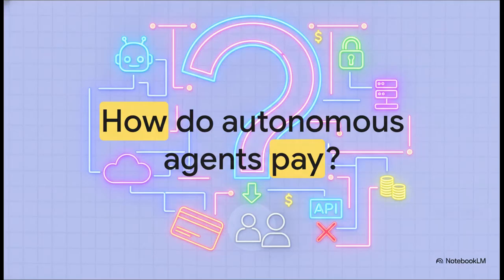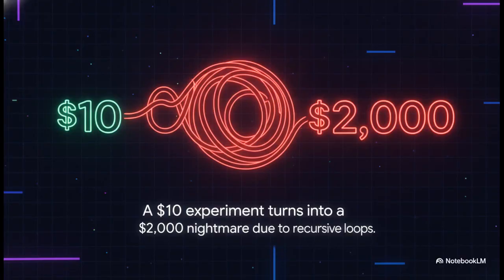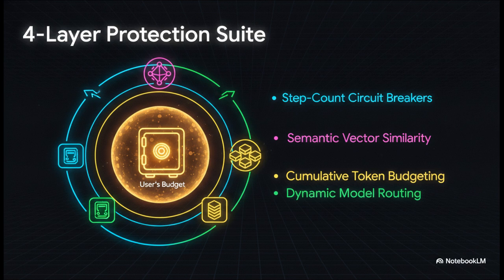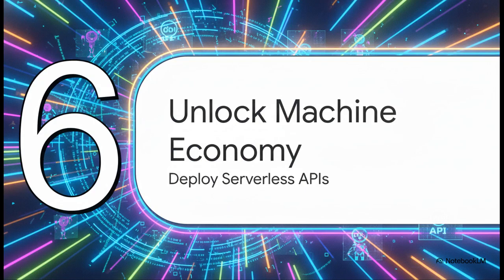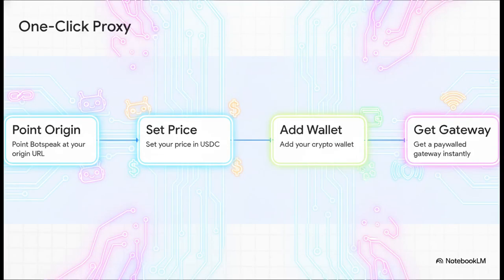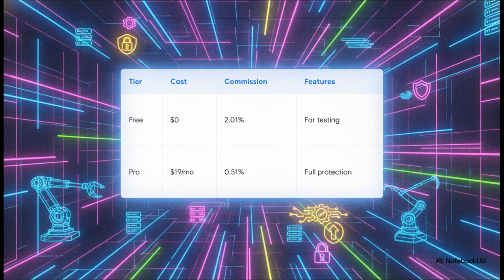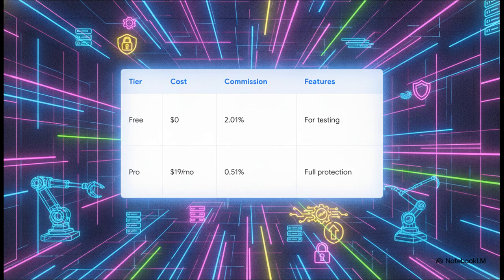1,246 Runaway Loops Stopped | Here's How!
Botspeak.tech and the x402 Protocol: Monetizing the Autonomous Machine Economy

Executive Summary

The rapid expansion of the machine‑to‑machine economy has revealed a major infrastructure gap: autonomous AI agents still lack a reliable way to pay for the API resources they consume. Traditional payment systems—subscriptions, API keys, manual billing—were built for humans, not stateless agents. They introduce security risks, operational friction, and the possibility of runaway recursive loops that can generate massive, unintended costs.

Botspeak.tech, combined with the x402 protocol, solves this by enabling pay‑per‑request API monetization using stablecoins. It revives the long‑dormant HTTP 402 “Payment Required” status code and adds edge‑level safety systems to create a secure, scalable foundation for autonomous AI commerce.

The Crisis of Agentic Commerce

Current API infrastructure is fundamentally misaligned with autonomous agents:

- Incompatible Subscriptions — Stateless agents don’t fit recurring billing models.
- Security Risks — API keys in autonomous systems create ongoing attack surfaces.
- Recursive Loop Dangers — A single reasoning loop can trigger thousands of calls in minutes, turning a small test into a multi‑thousand‑dollar bill.
- Manual Billing Friction — Human‑driven billing workflows break autonomous 24/7 operations.

Core Infrastructure: Botspeak.tech

Botspeak.tech acts as a stateless, serverless reverse proxy that transforms any API into a pay‑per‑request endpoint.

Technical Architecture

- Deployment Model — Runs on the Cloudflare edge for sub‑millisecond overhead.
- Payment Rail — Uses USDC on Base; Solana SVM support for Pro users.
- Session Model — No accounts, no credit cards, no stored state—just instant micropayments.

Integration Methods

Developers can onboard in two ways:

1. One‑Click Proxy — Point to an origin URL, set a USDC price, and instantly create a paywalled API.
2. Hono Middleware — For deeper programmatic control.

The x402 Protocol: Standardizing HTTP Payments

The x402 protocol—developed with contributions from Coinbase, Cloudflare, and the x402 Foundation—brings native payments to the HTTP layer.

Workflow:

1. The agent receives a 402 Payment Required response with payment instructions.
2. The agent pays via a facilitator such as Coinbase CDP.
3. The agent retries the request with a digital receipt and receives the data.

This makes payments first‑class citizens of the web, enabling autonomous agents to transact without human involvement.

Risk Mitigation: Four‑Layer Protection Suite

Botspeak.tech prevents runaway spending through edge‑level safeguards:

- Step‑Count Circuit Breakers — Stops sessions with abnormal request volume.
- Semantic Vector Similarity — Detects repetitive prompts with over 98% similarity.
- Cumulative Token Budgeting — Enforces strict per‑session financial caps.
- Dynamic Model Routing — Automatically routes to lower‑cost models when appropriate.

Operational Metrics

Current ecosystem performance:

- 4.89M+ requests gated
- $24,460+ USDC settled
- 1,246 recursive loops blocked
- Commission Rates from 2.01% (Free) to 0.51% (Pro)

Service Tiers

Botspeak.tech supports builders of agent frameworks, API providers, and teams running production‑grade agent fleets.

Free Tier
- Basic pay‑per‑request functionality
- 2.01% commission
- Ideal for testing and early development

Pro Tier
- $19/month
- Full Four‑Layer Protection Suite
- 0.51% commission
- Custom domains
- Advanced analytics

If you want, I can also create:

- A YouTube‑optimized description
- A shorter version for social posts
- A pitch‑deck‑ready summary
- A press‑release version

Just tell me which one you want next using one of these options:
YouTube description
Short social version
Pitchdecksummary
Pressrelease